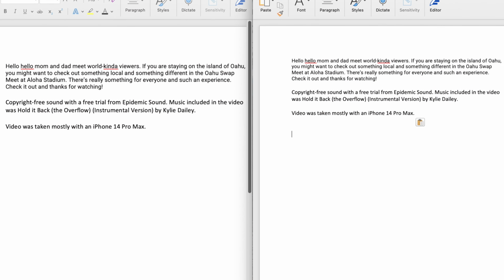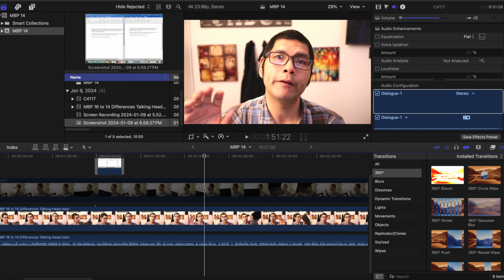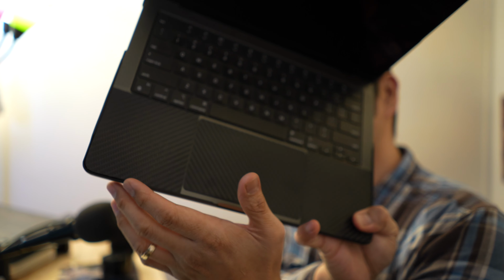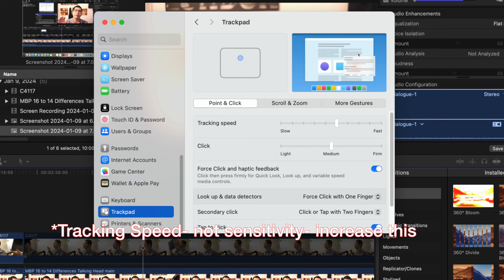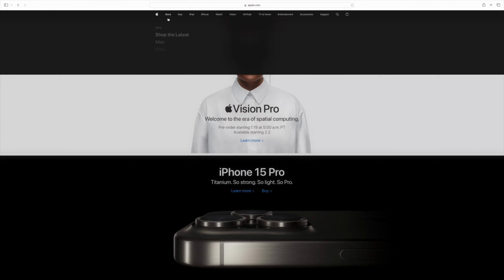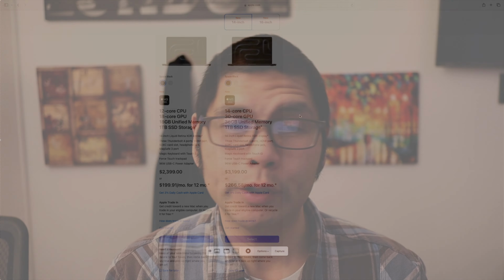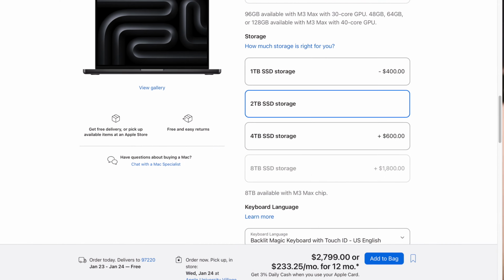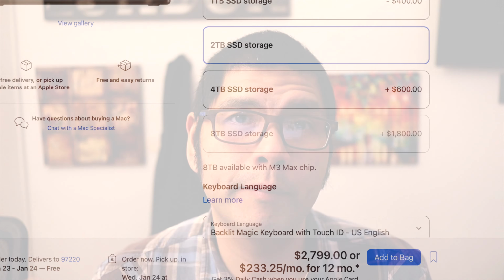The MacBook Pro 14 and more differences over the MBP 16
Hello hello mom and dad meet world-kinda viewers. We look at more differences going from the 16 to the 14 inch MacBook Pro. We also look at a price difference and if it’s worth it to you to even go for the M3 Max versus the M3 Pro.

Video was taken with the Canon M200 as the main camera with the Sony a7iv as the B camera.